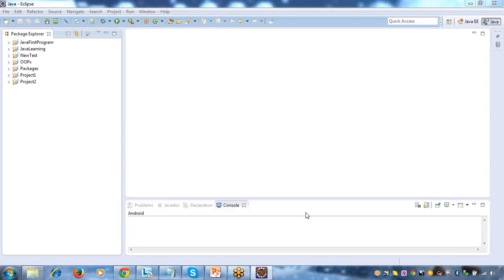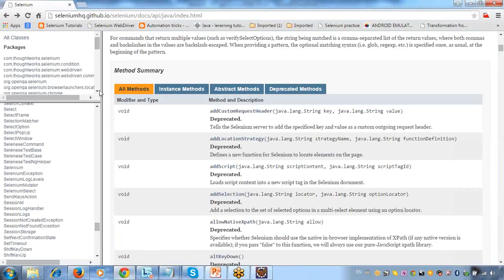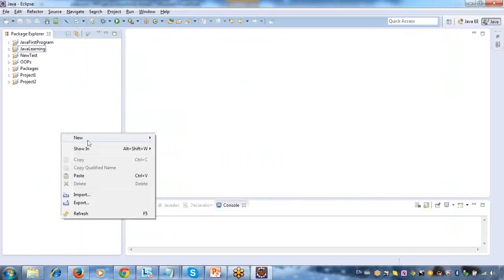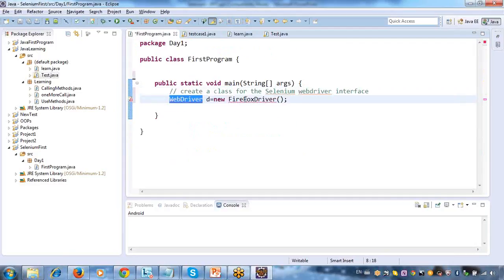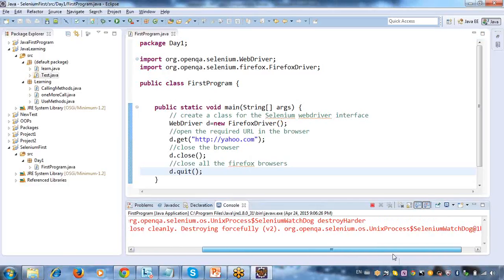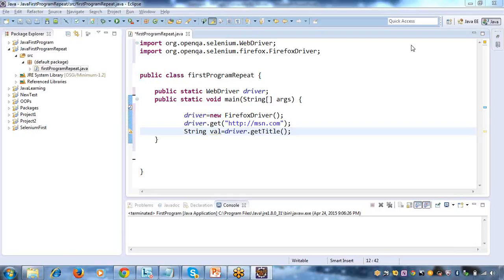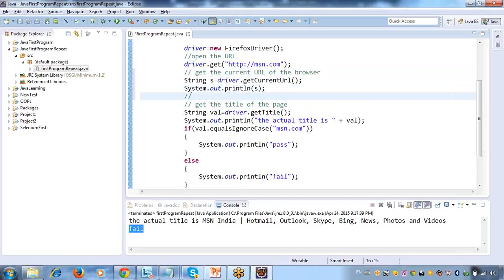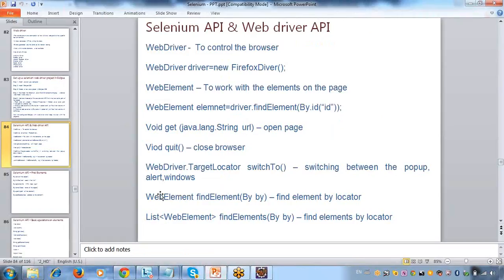Selenium webdriver tutorial by ELearningLine @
What is Selenium:
1. Selenium is a robust set of tools that supports rapid development of test automation for web-based applications.
2. Works anywhere JavaScript is supported Hooks for many other languages – Java, Ruby, Python
3. Can simulate a user navigating through pages and then assert for specific marks on the pages
4. All you need to really know is HTML to start using it right away
5. Selenium provides a rich set of testing functions specifically geared to the needs of testing of a web application.
6. Selenium operations are highly flexible, allowing many options for locating UI elements and comparing expected test results against actual application behavior.

MODULE COVERED:
Introduction:
•    Introduction of selenium
•    Selenium components
•    How differs from other automation tools
•    Advantages of selenium
•    Overview of Testing framework
•    Overview of Eclipse

Selenium Architecture
•    Selenium RC Architecture
•    Webdriver Architecture
•    Webdriver Vs Selenium RC
•    Brief explanation about advantages of webdriver

Locator Techniques
•    Introduction about locator concept
•    Brief explanation of different locator techniques
•    Xpath techniques explanation with different kind of real time scenarios

Selenium IDE
•    Download and Installation
•    Record and playback techniques
•    Modifying the script using IDE
•    Convert the IDE script into RC script
•    Validate the locator value using IDE

Selenium setup
•    Explanation of step by step instructions for setup
•    Integration of eclipse and TestNG

Selenium RC
•    Start the selenium Selenium server
•    Basics of Annotations in Testing
•    Write the basic script of Selenium RC
•    How to execute the scripts ( different ways) and look the results
•    Brief explanation of commands in selenium RC

Selenium WebDriver
•    Selenium Webdriver setup
•    Detailed discussion about Selenium webdriver commands
•    Handling different browsers
•    Create our own methods in Selenium webdriver
•    More programming techniques in Selenium webdriver
•    Using RC commands from Selenium webdriver project
•    Migration of selenium1 code to selenium2
•    Project structure organization

TestNG
•    Brief about Testing framework and Testng
•    Annotation concept and different types
•    Testng Configuration
•    Suite execution from command prompt without eclipse
•    Parallel script execution
•    Grouping the test cases
•    Parameter configurations
•    Suite creation methodology
•    Report generation
•    Assertions
•    Verifications
•    Listeners in Testng
•    Create customized report using Testng & Java

AutoIT
•    Need of AutoIT tool
•    Basics of AutoIT tool and create simple script
•    Converting AU3 file to exe file
•    Calling AutoIT script from selenium project

Selenium Grid
•    Introduction of selenium Grid
•    Installation and setup of Hub and node
•    Script changes for Selenium grid execution
•    Simple script execution using grid
•    Parallel execution using grid